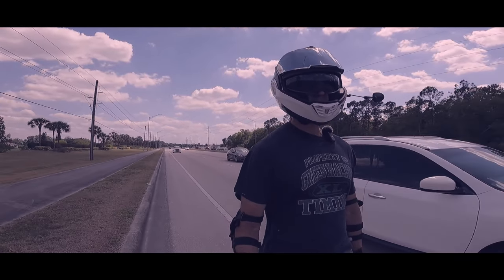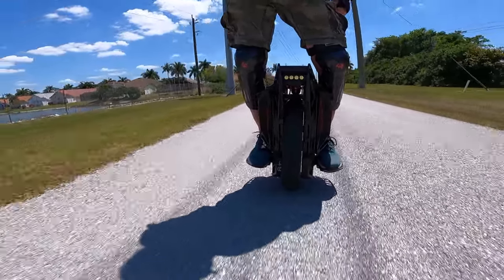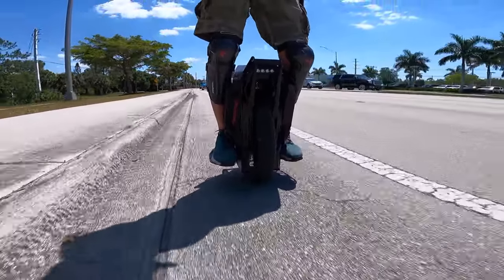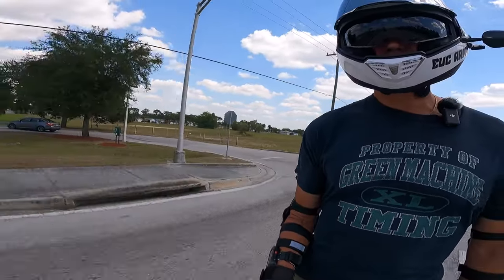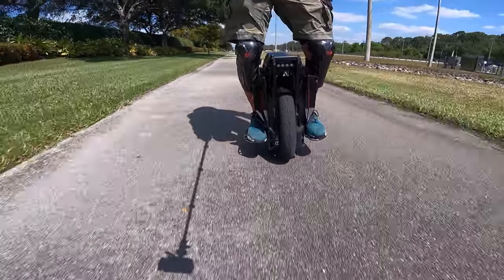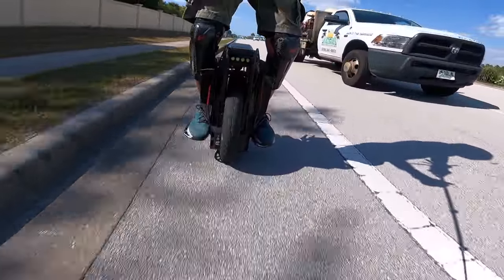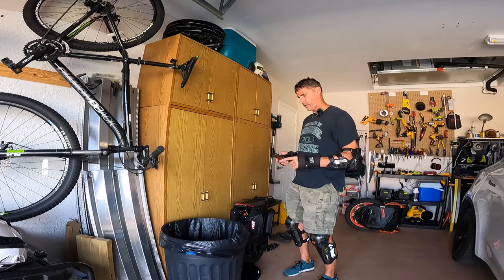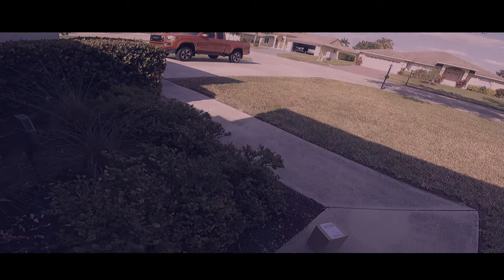Begode ET Max Real World Range Test - How Far is Enough?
Chapters
00:00 Charging for the range test with the Roger Charger SC
02:30 The crash remediation
04:00 Range test begins
07:00 Shock adjustments
08:20 GoPro 12 is coming
09:30 Headwind headaches
12:00 Dumb f'rs
12:45 Visiting my old house
14:00 Halfway stats
18:00 ET Max feeling good as I approach the OG DD
21:45 First beeps. windscreen down mode
24:00 More and more beeps
26:00 How the pedals have felt after three hours
27:00 Final numbers and thoughts (53 miles)